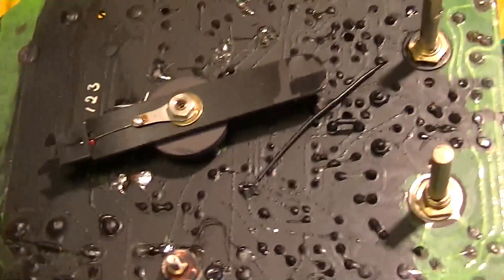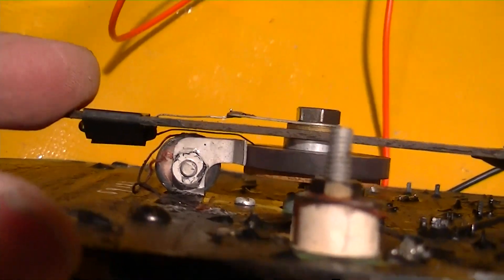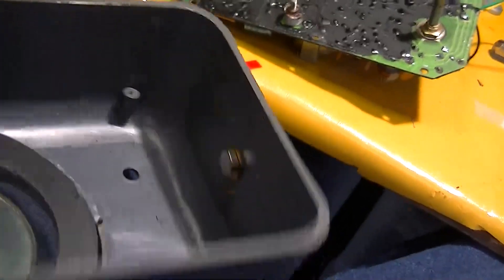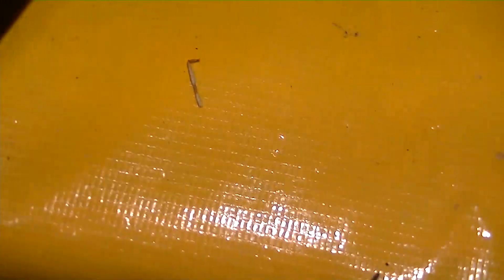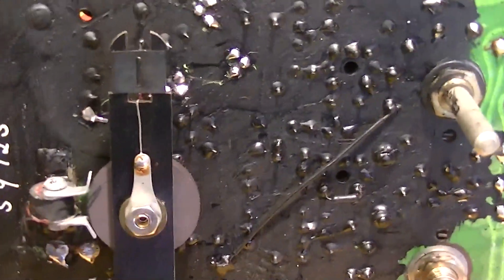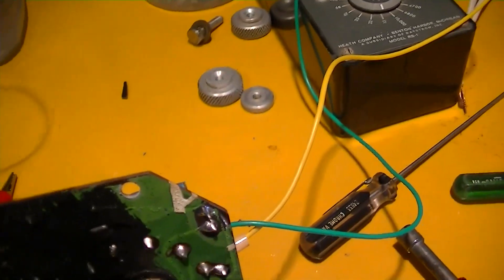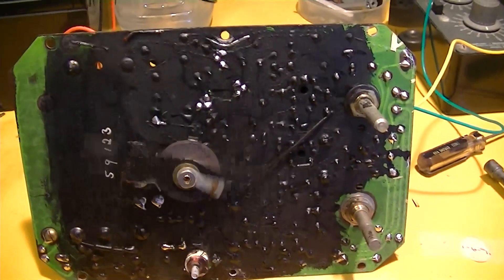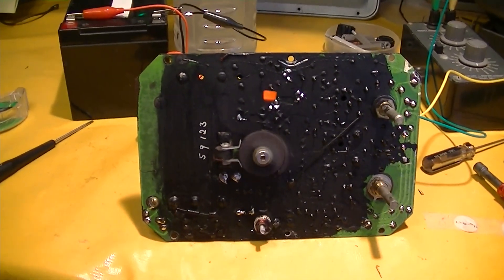Seafarer MkII Depth Sounder : #2 Repaired ! A critical adjustment.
Capt Larry discovers the motor   and flasher are not turning.    Carefully removing the guts from the case, it is discovered that the flasher rotor is hanging up on a sense coil.
After a few critical minute mechanical adjustments, the rotor is free to turn again in any position.
It is clear that the dial lens had previously  been re-glued poorly, and is now loose.  The old glue is scraped away on both the lens and the case body, then the indicator lens is re-glued.  A half gallon bottle full of water is used to apply pressure overnight, while the glue reaches full strength.  While we wait, a power cord is fabricated so the sounder can be connected to the 12v dc system of a boat.
   It became clear that the entire instrument runs on 9volts, which can be provided by an internal battery. But it is convenient to use 12v, by selecting the proper terminals to connect to inside the sounder.
   Tomorrow the instrument goes back together, and back on the shelf until a 150 KHz transducer can be found.
   Without a matching transducer the Seafarer wont help Pacific Child any.  Using an internal battery, the sounder may prove to be perfect for use in a dinghy while scouting out anchorages, or usable channels in shoal waters.

In the next video you can watch the sounder go back together.

    No Fool Like An Old Fool.  Eh ?